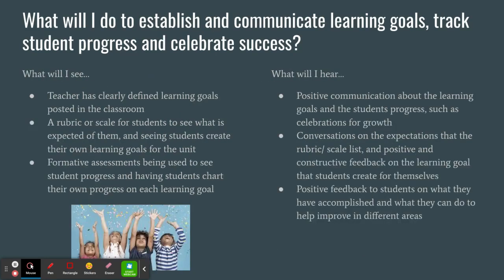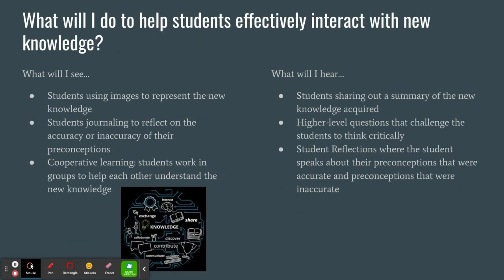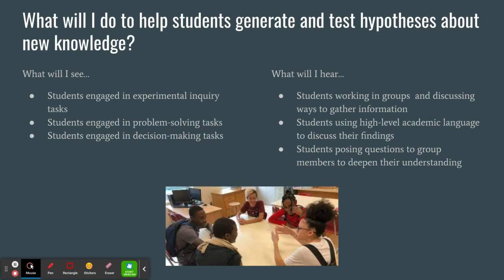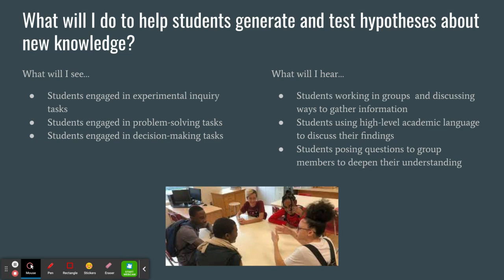Marzano Effective Teaching Strategies